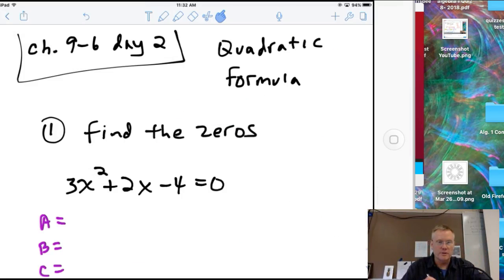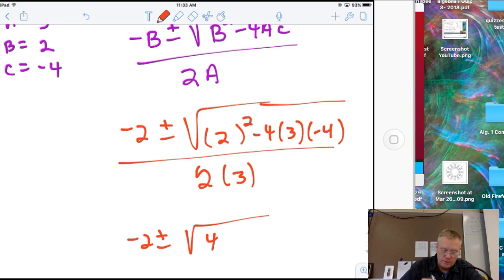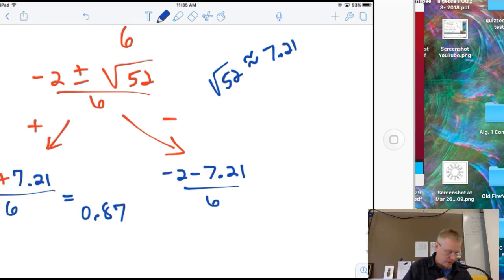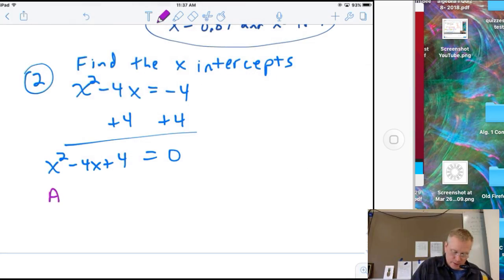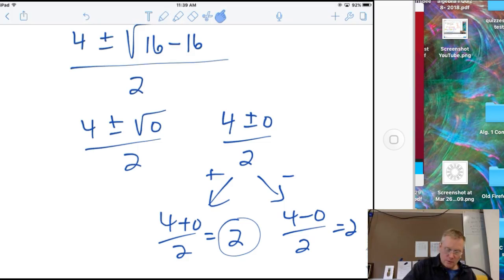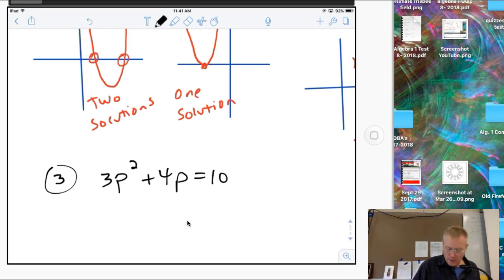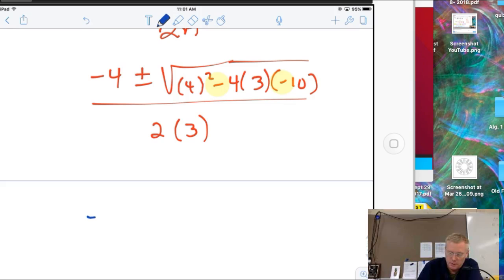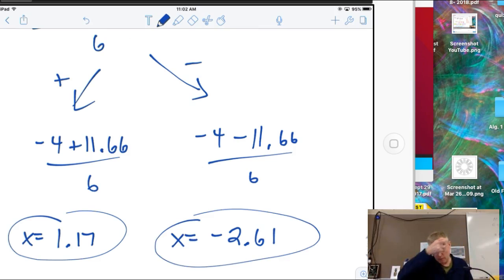Algebra 1 Ch. 9-6 quadratic Formula Day 2 edited2